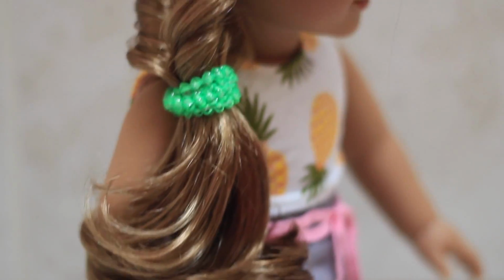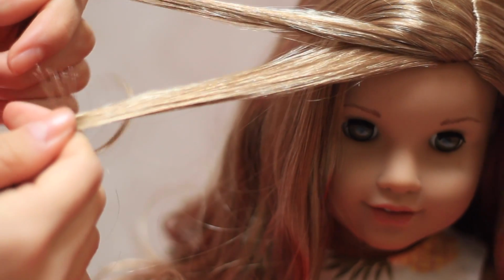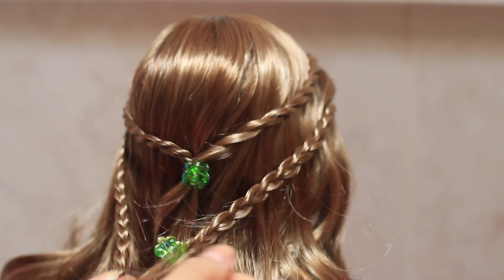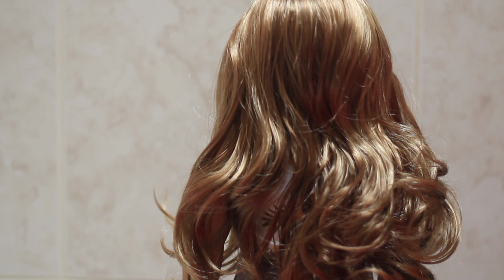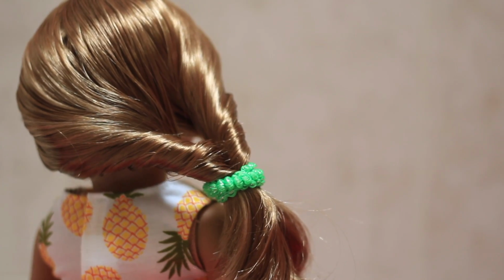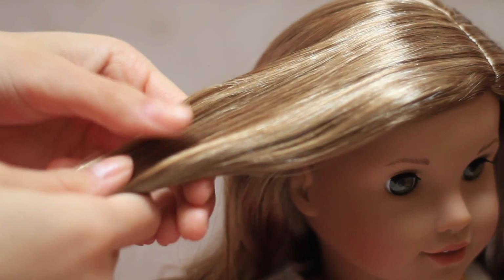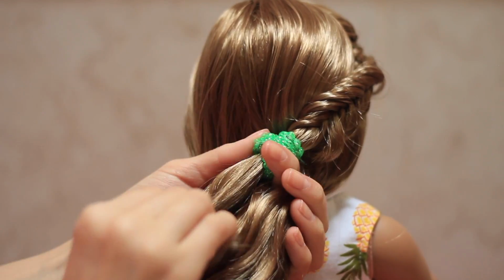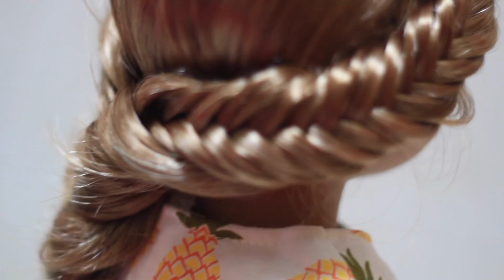Three AG Hairstyles for Lea! ☆ GOTY 2016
Here are three cute and easy hairstyles for Lea Clark! :)